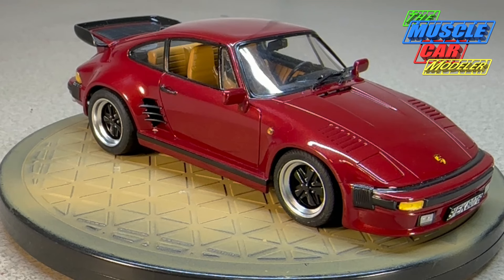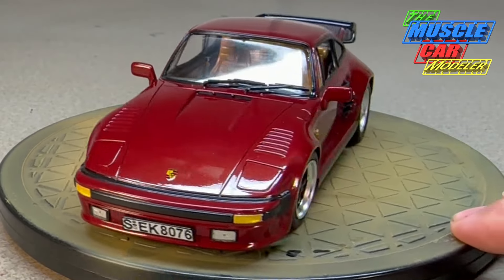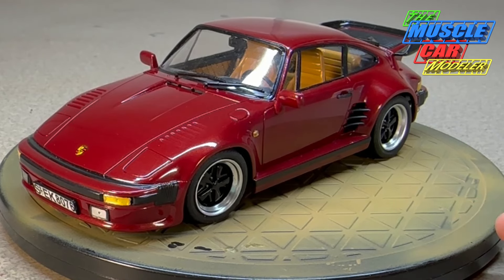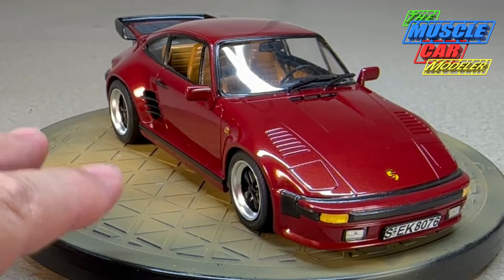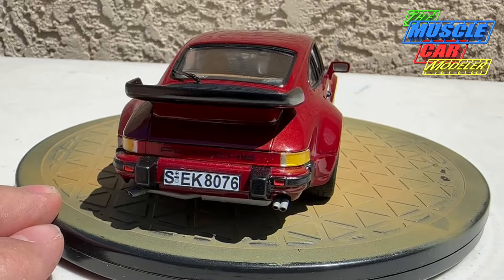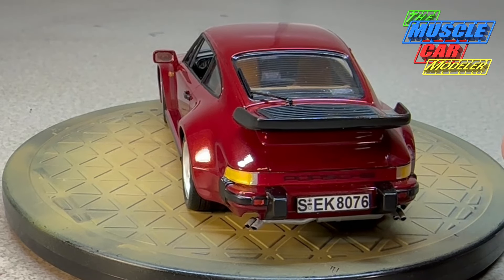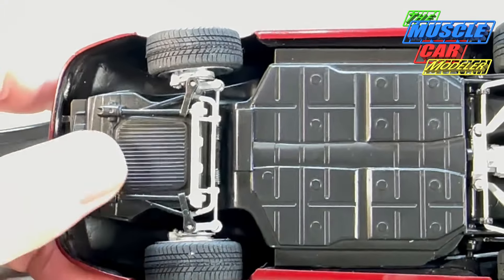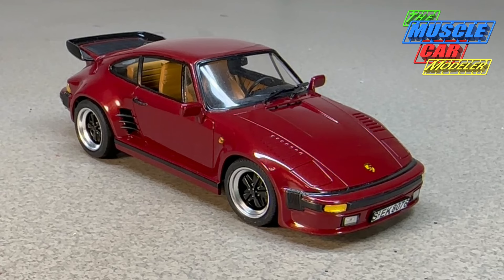Testor's Fujimi Porsche 1987 930 Slant Nose Turbo Build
Here is a Testor's 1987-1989 Porsche 911 (930) Slant Nose Turbo. I built one of these as a kid and had to do another one. I used Mazda Soul Red from Scale Finishes on this one. I love how it came out!